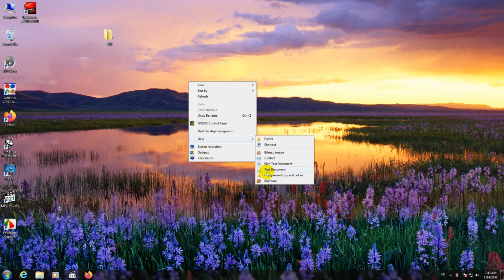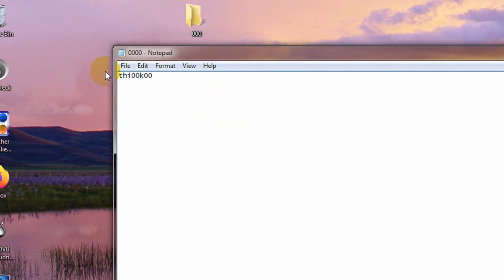ding ding sounds and automated typing of zeros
assalamu alaykum, recently i encountered a problem i heard ding ding sound after installing dvb card in motherboard's pci slot, and if you have these problems you test my method to fix this... do not forget... follow and subscribe, and if you had a problem contact me and comment